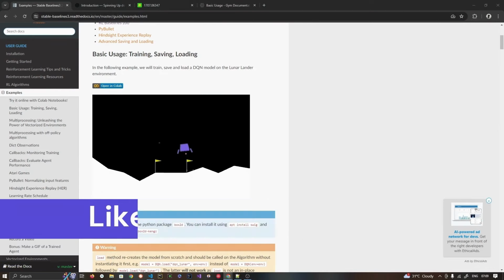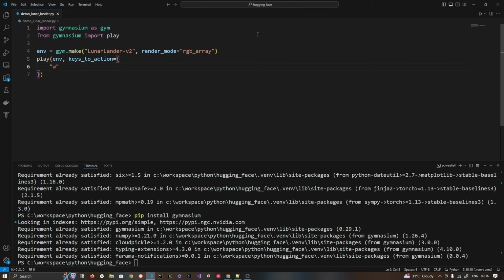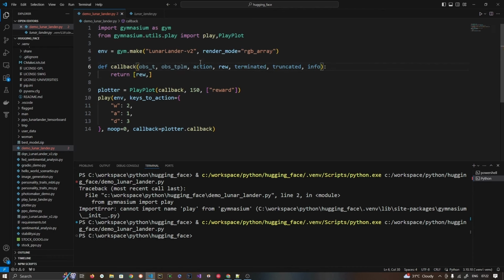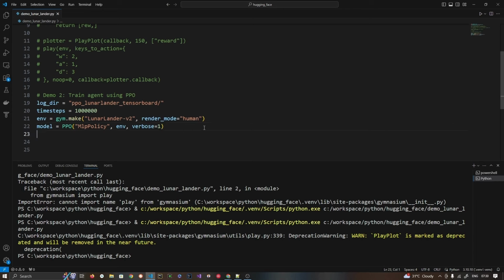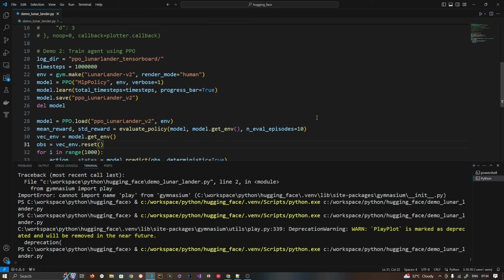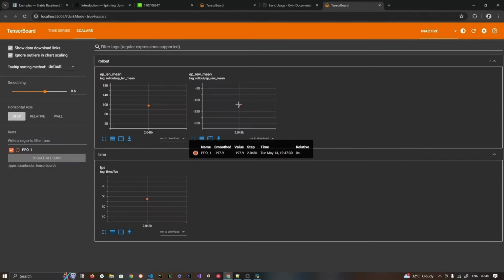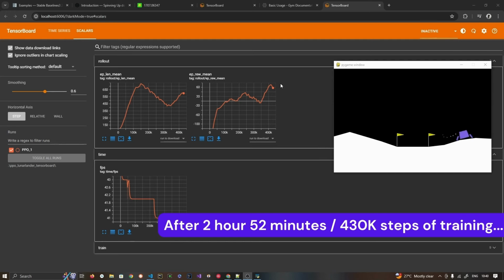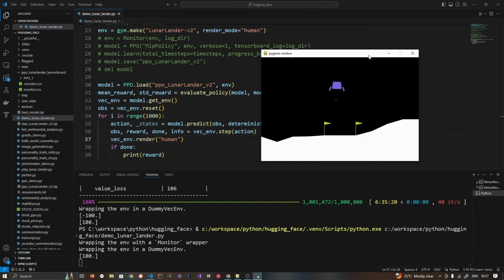Deep RL - Learn to Train an Agent to play lunar lander v2 (gymnasium) Environment game using PPO alg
1. What is Deep Reinforcement Learning?
2. How to manually play Lunar Lander V2 from gymanisium env.
3.  How to train an agent to play lunar lander game on your local machine
Learn more about Deep RL - PPO.